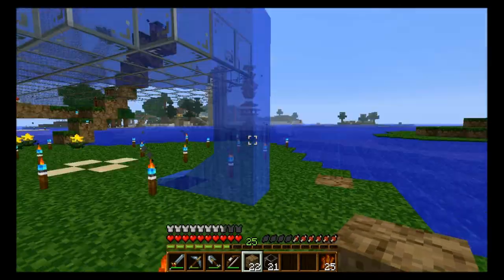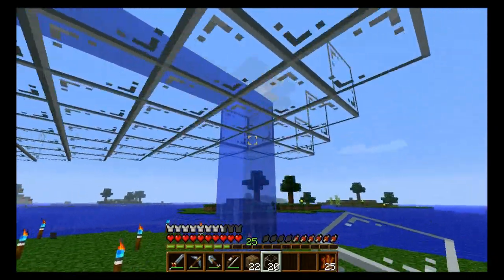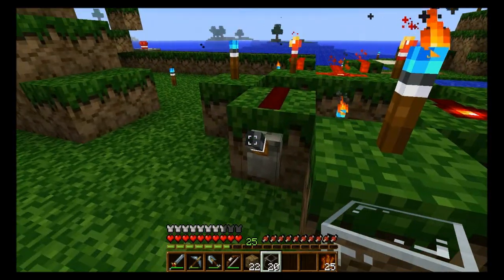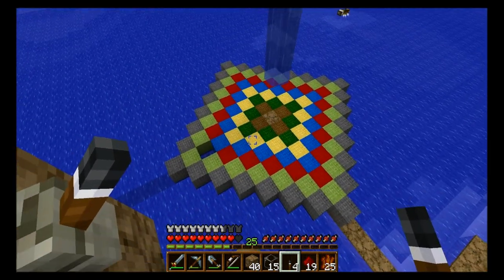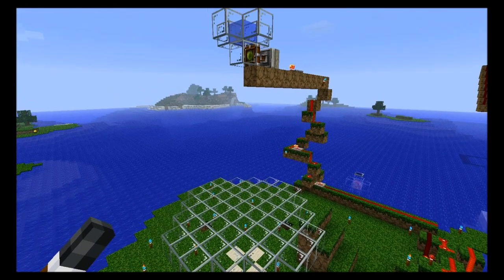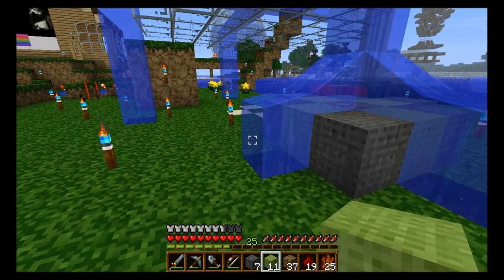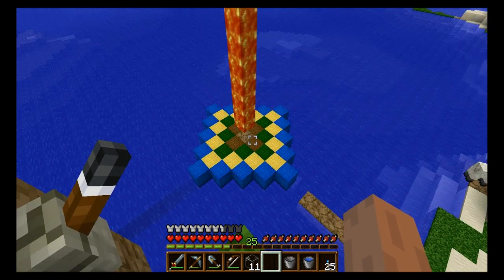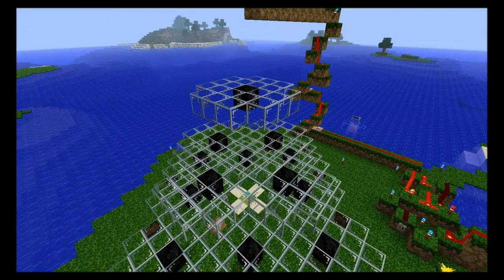Glass Volcano Tutorial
Two years later, the glass volcano tutorial.

The texture pack is Painterly with some changes like blue torches, custom paintings, German Shepherd dogs (tamed only). It's here if you want it